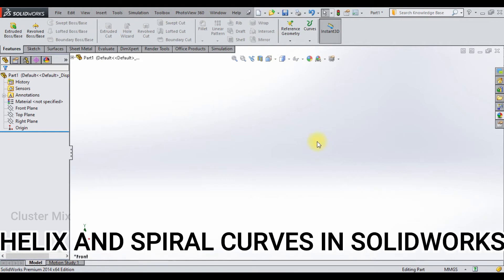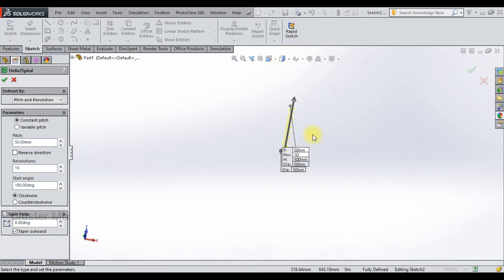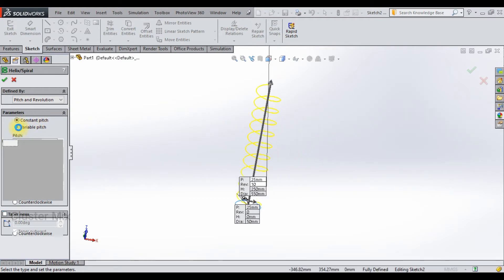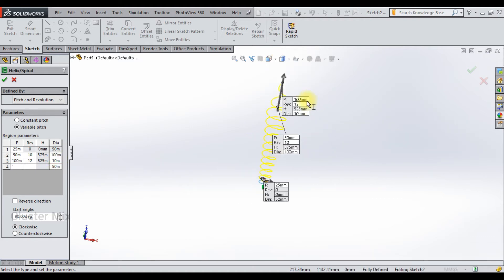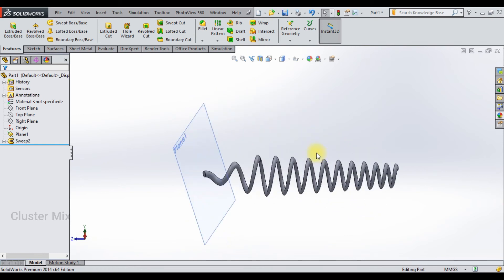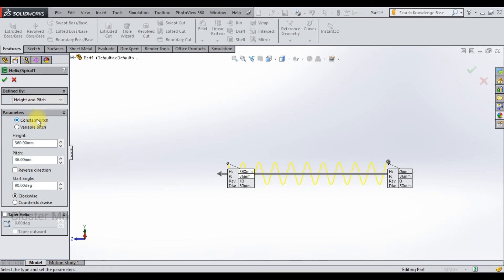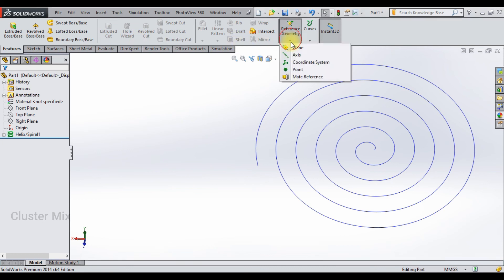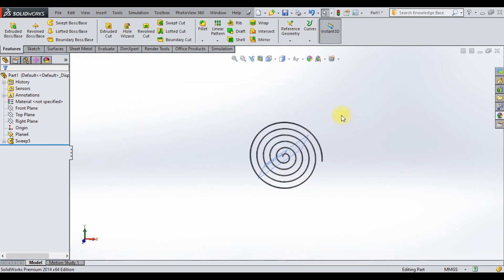HELIX AND SPIRAL CURVE IN SOLIDWORKS || SOLIDWORKS TUTORIALS FOR BEGINNERS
This video explains how to create helix and spiral curves in Solidworks.